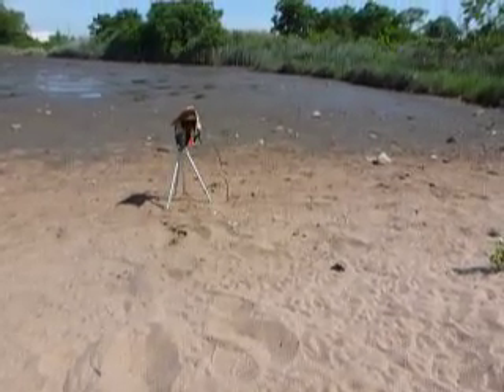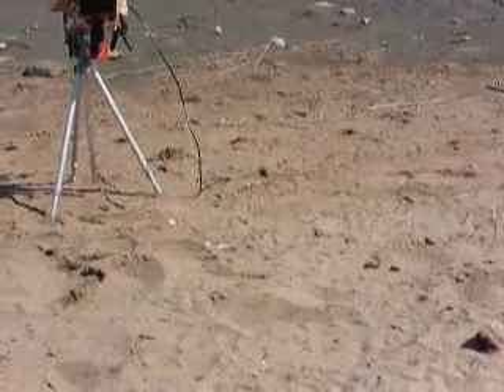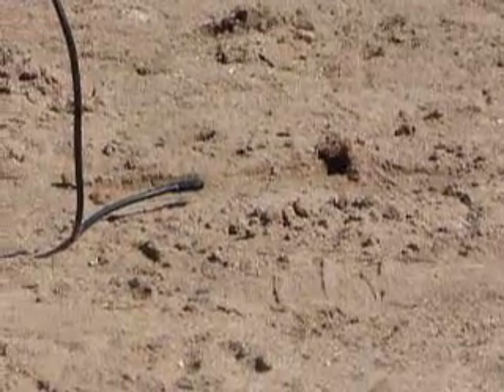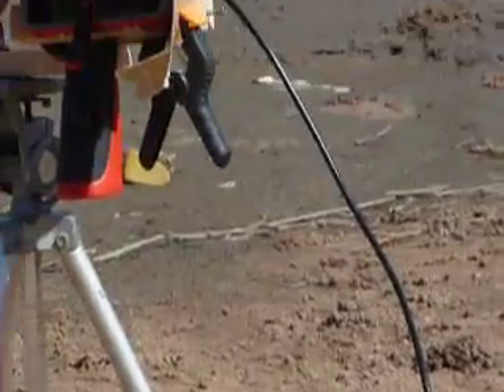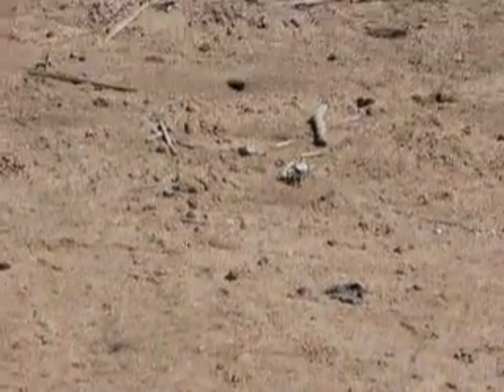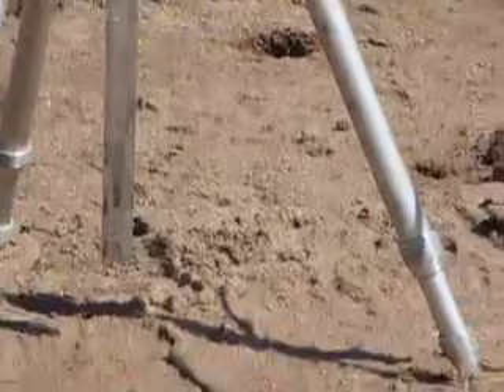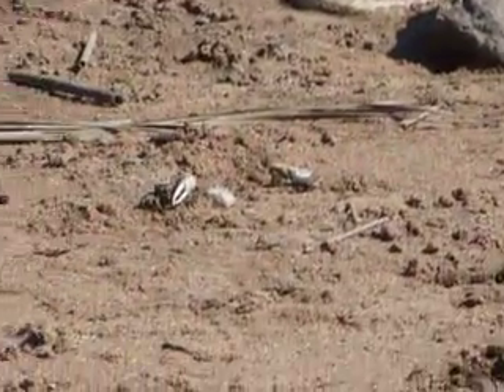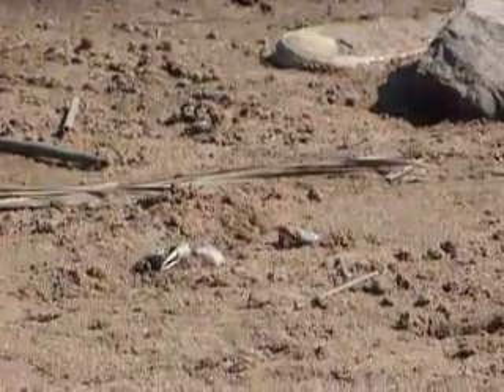fox beach fiddler crab colony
breeding season at fox beach fiddler crab colony 2015